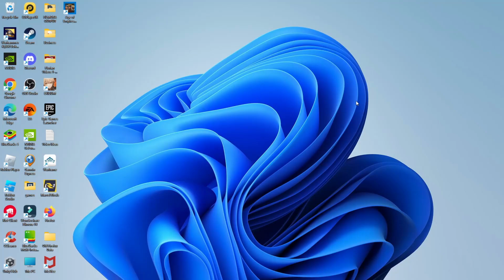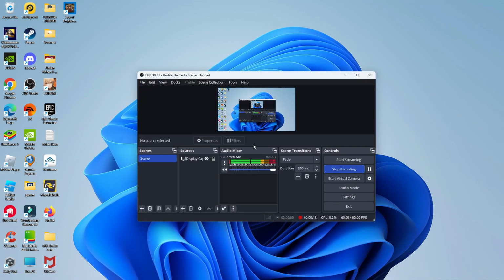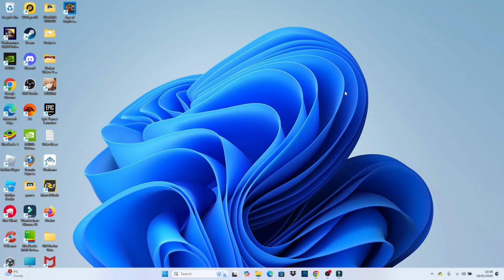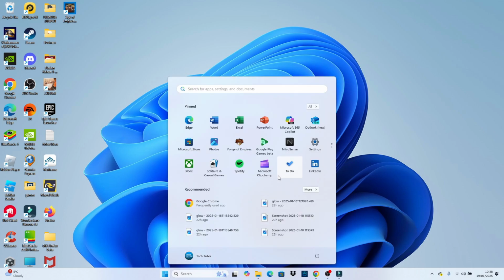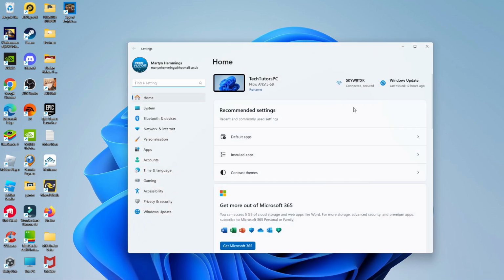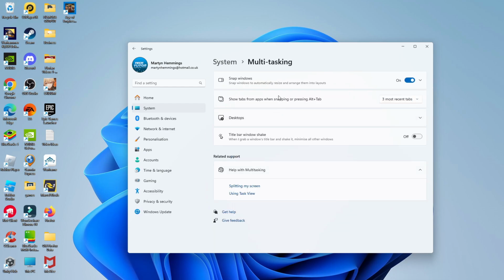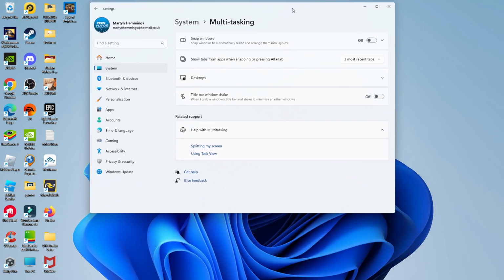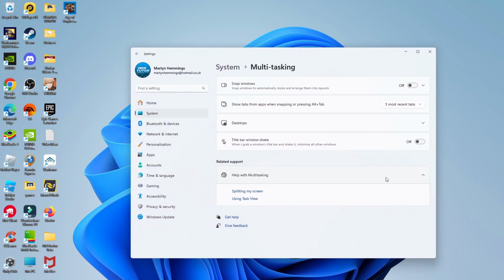How To Disable Snap Layout Windows 11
In this video, we’ll show you how to disable the Snap Layout feature in Windows 11, allowing you to customize your desktop experience to better suit your needs. If you find Snap Layouts distracting or prefer a more traditional way of managing your windows, this tutorial will provide you with easy, step-by-step instructions to turn it off. Join us as we explore the settings and give you tips on how to optimize your workflow without the interference of Snap Layouts.

 ✨Recommended VPN: ✨

Thanks!